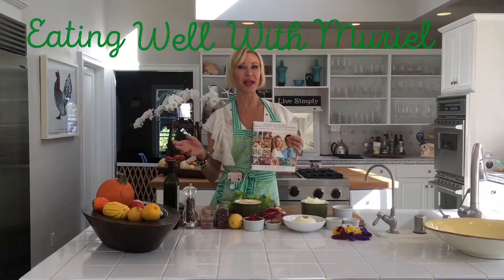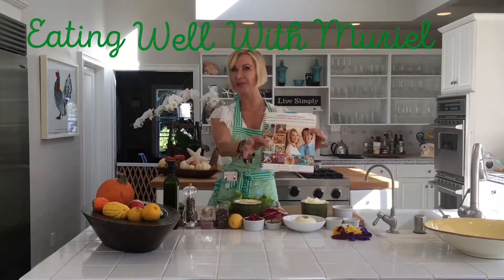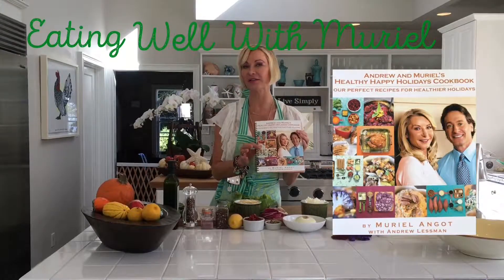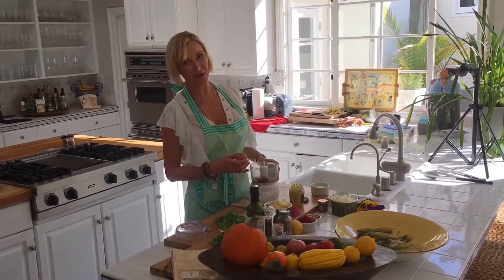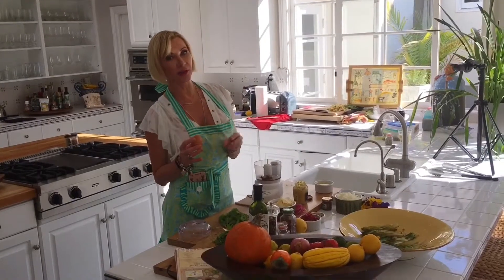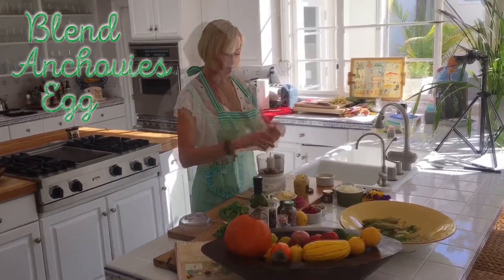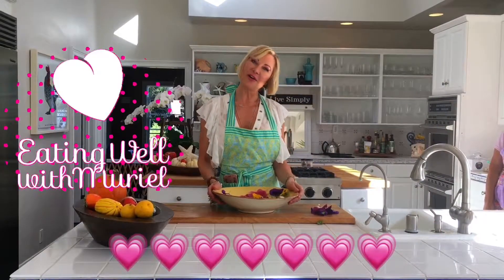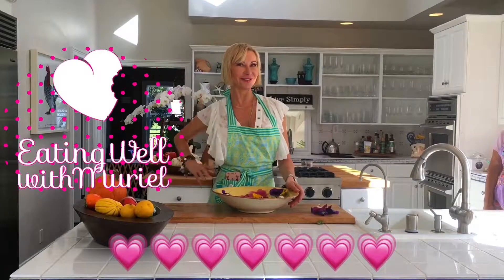EATING WELL WITH MURIEL- ROMAINE SALAD